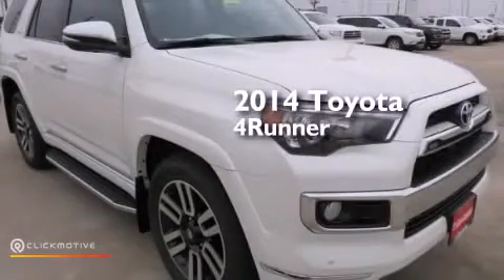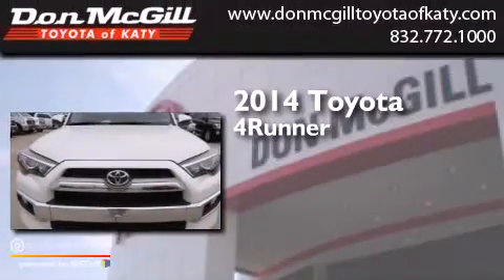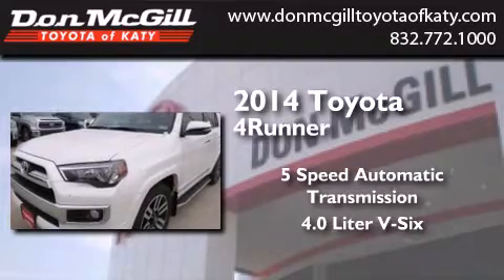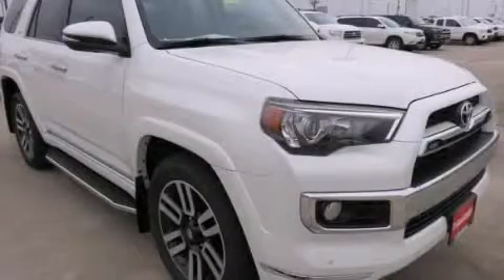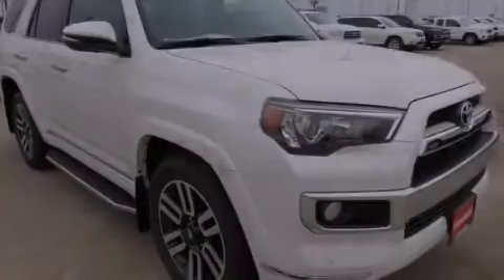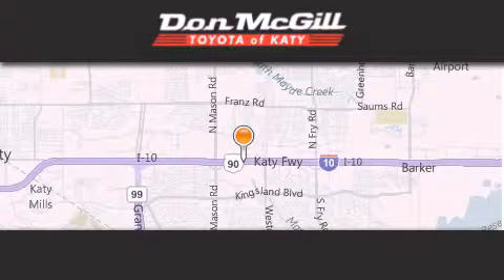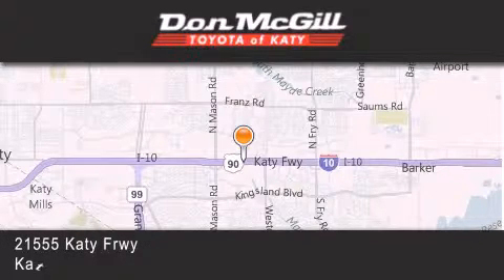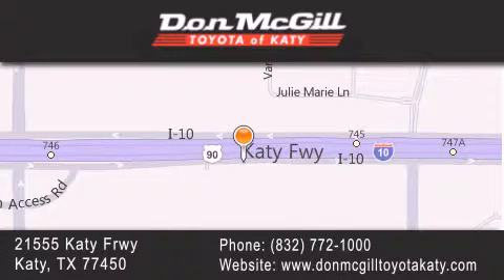2014 Toyota 4Runner Katy Texas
We've been honored to serve the Katy Texas area , we promise that your experience at our dealership will exceed your expectations ! Year : 2014 Make : Toyota Model : 4Runner Engine : Regular Unleaded V-6 4.0 L/241 Trans . : Automatic Exterior : Blizzard Pearl Interior : Bisque Stock : 071673 Don McGill Toyota of Katy - GST 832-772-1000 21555 Katy Freeway Katy , Texas 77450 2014 Katy Texas